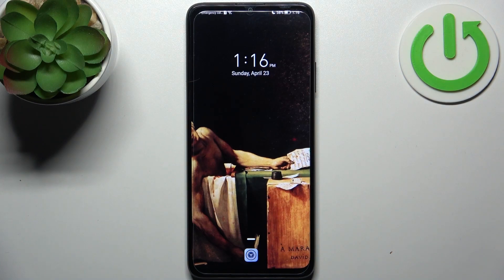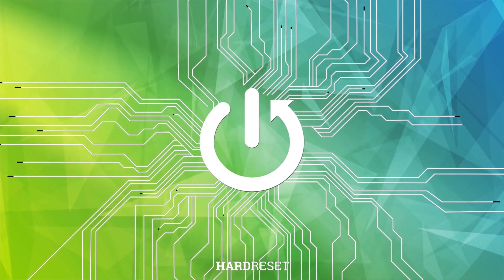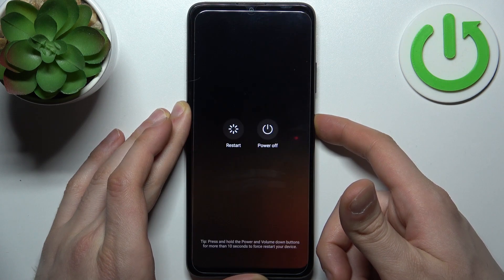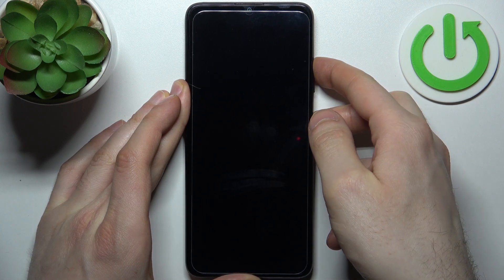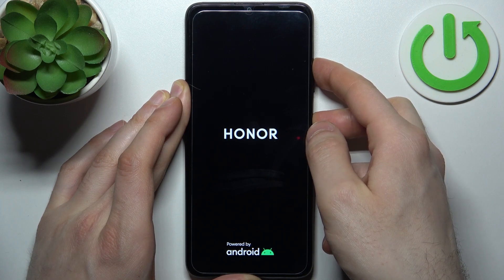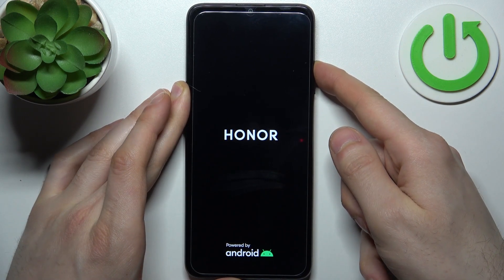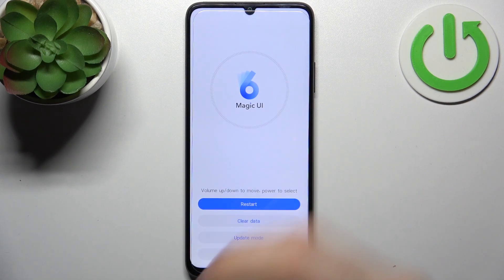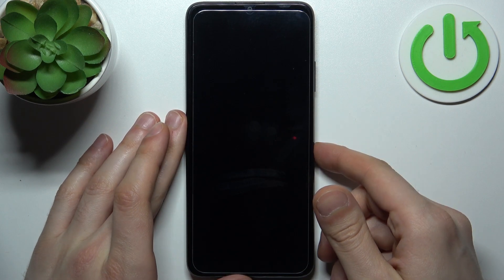How to Enter the Safe Mode on a HONOR X7A - Disable All Third Party Apps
In this YouTube video, we will show you how to enable the safe mode on your HONOR X7A phone. Safe mode can help troubleshoot issues on your device by starting it with only the most essential apps and services. Whether you're experiencing performance issues or suspect that a particular app is causing problems, enabling safe mode can help you identify and resolve the issue. We will guide you through the steps to enable safe mode and provide tips on how to troubleshoot common problems.

How to enable the safe mode on an HONOR X7A? How to turn off all 3rd party apps on an HONOR X7A? How to exit the safe mode on an HONOR X7A? How to boot into diagnostic mode on an HONOR X7A?